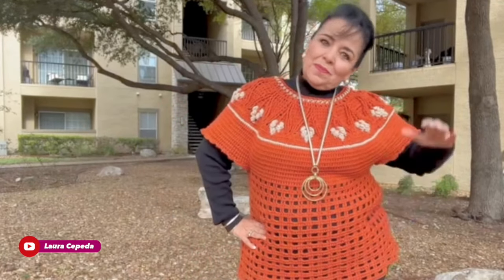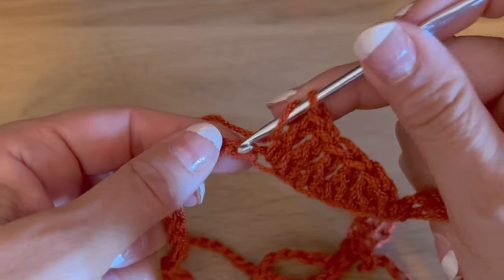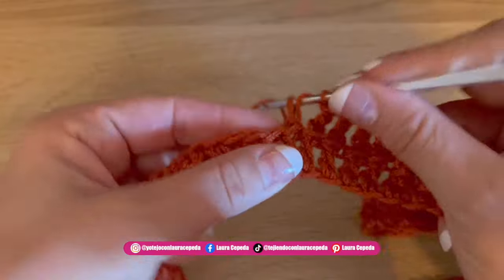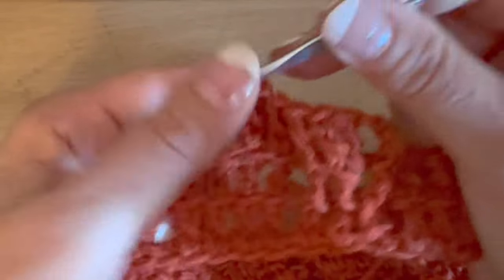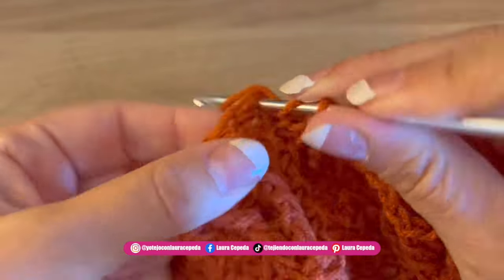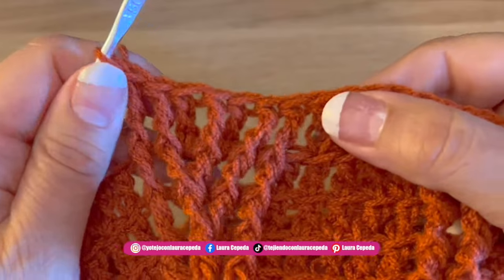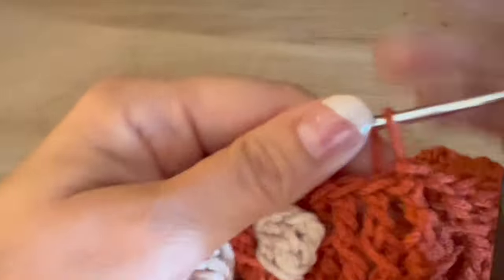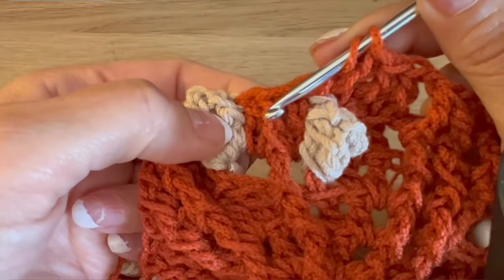(P1) 1 Yoke 100 uses / how to crochet - EASY AND FAST - BY LAURA CEPEDA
I teach you step by step how to crochet a Yoke that will be very useful for any project that you may have in mind, with this base you will have the opportunity to transform into a sweater, vest, dress and a blouse, here I will show you how, enjoy and stay tune for the 2 part and also hope you like the stitch that Im teaching you here!

You need:
2 Skeins of yarn of 250 g. each
+ 100 in a different color
Between light and medium weight yarn